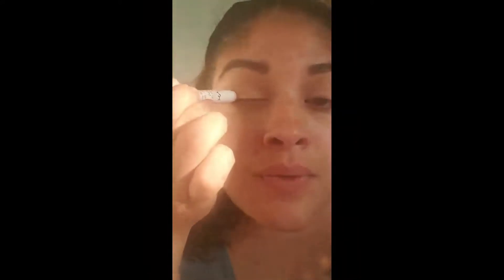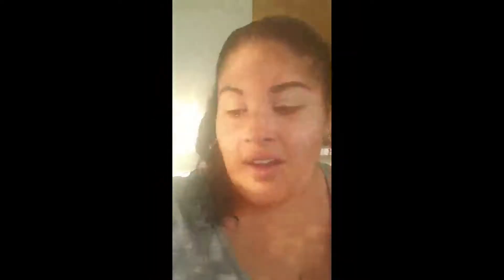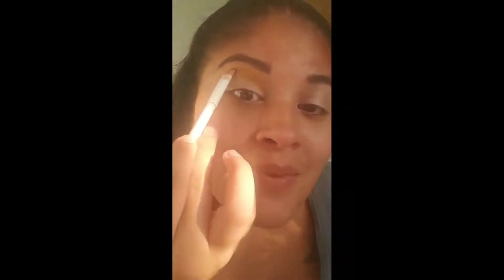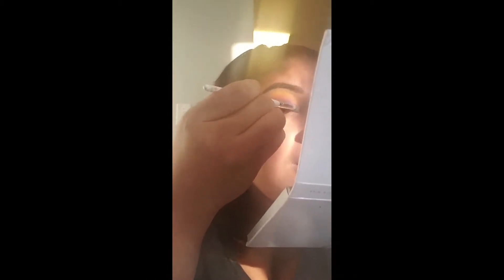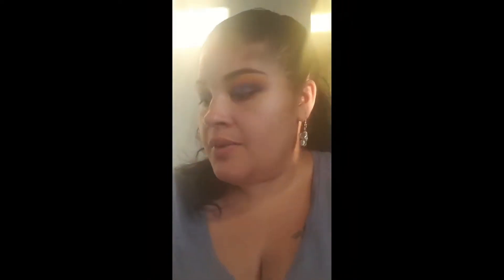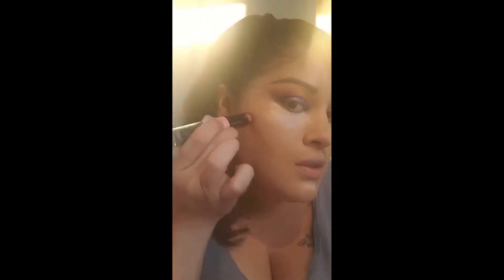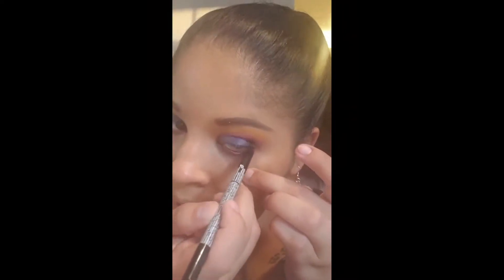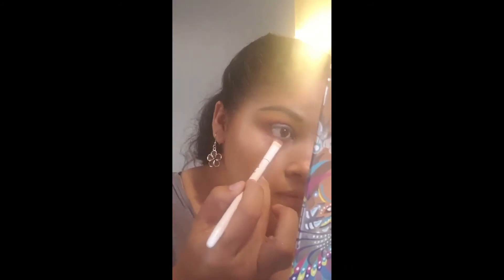Blue Makeup Tutorial (Night Skies)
Creating this look was so much fun! It really reminds me of a summer night sky with the sun just about done setting so beautiful.